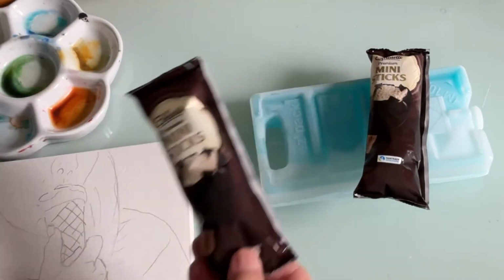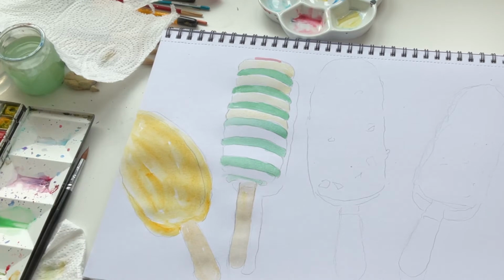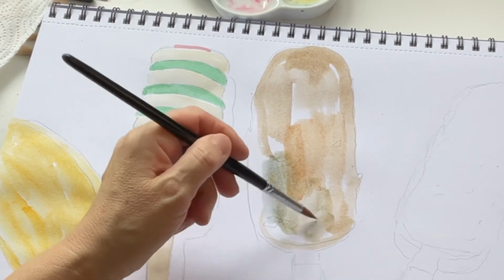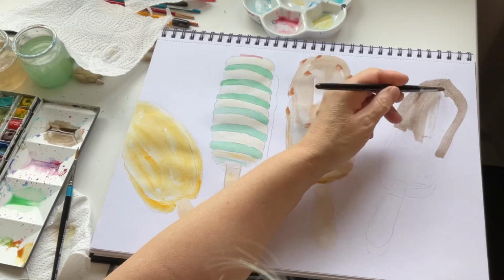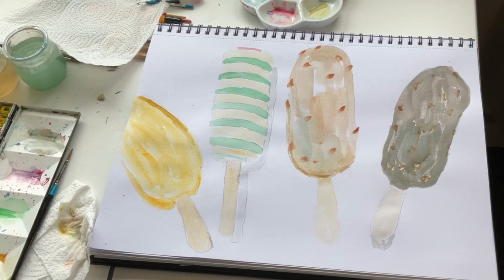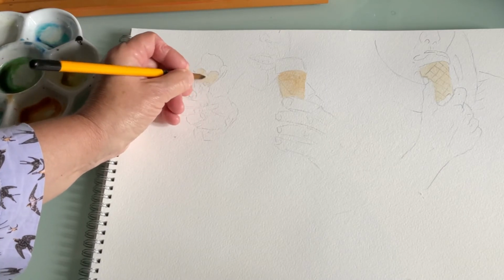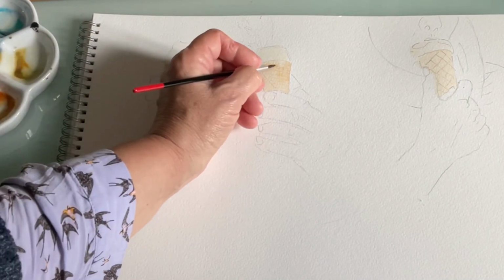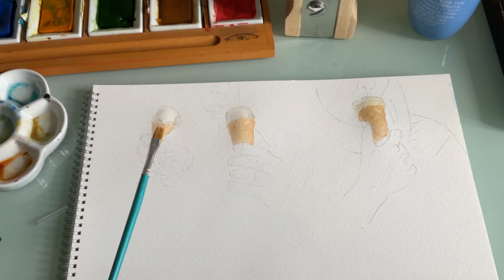Painting Ice Creams - Still Life demonstration in watercolour.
Beginners Art Class How to draw and paint Ice lollies and Ice creams, easy to follow instructions, have fun and gain confidence at painting fairly quickly…..paint before they melt. Ten minutes of fun, improving your watercolour technique as you go. First in my new series of paint it before you eat it!